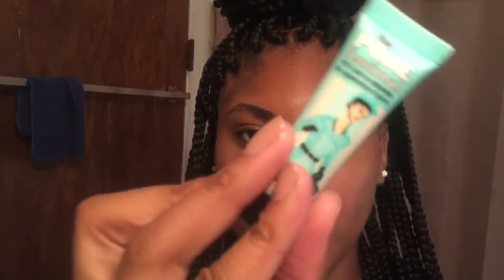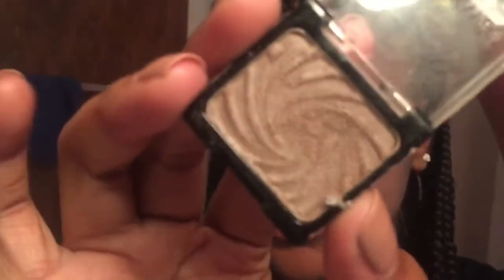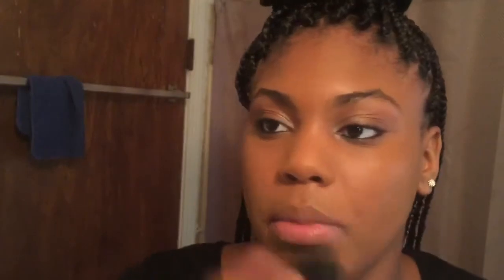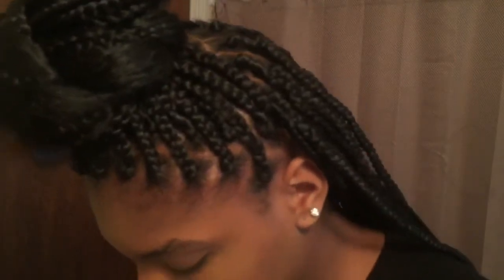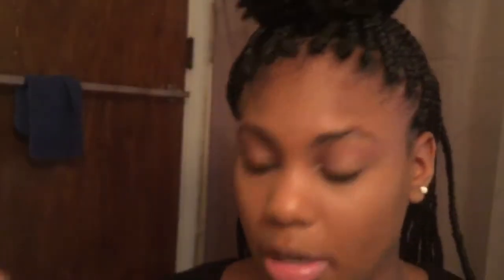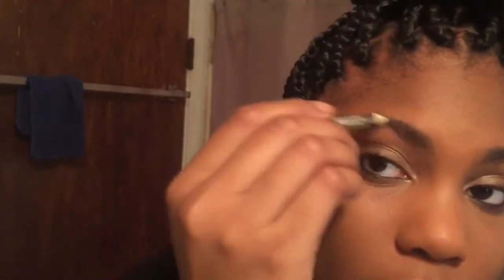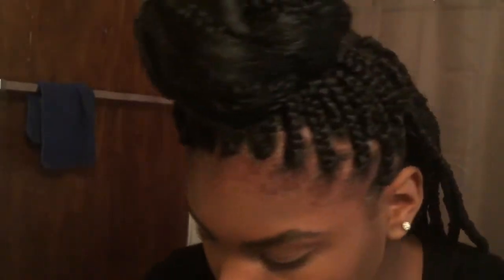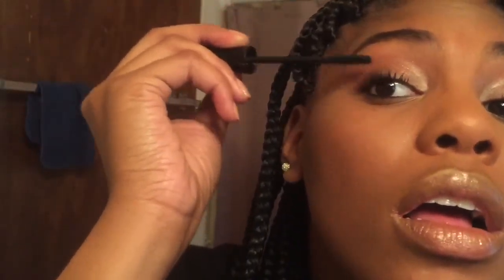Simple Fall/Winter Makeup Collab 🍂❄️